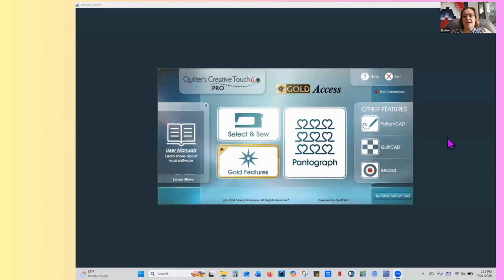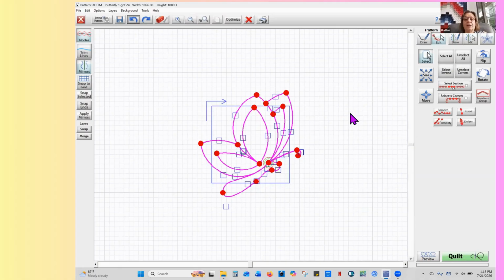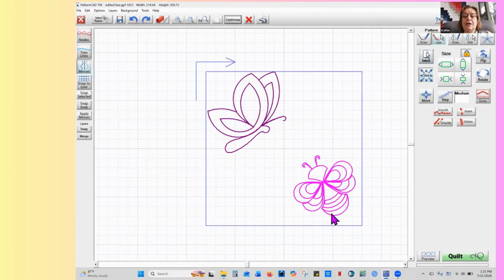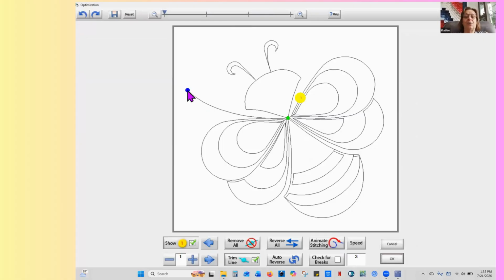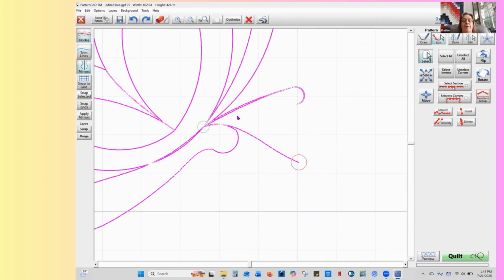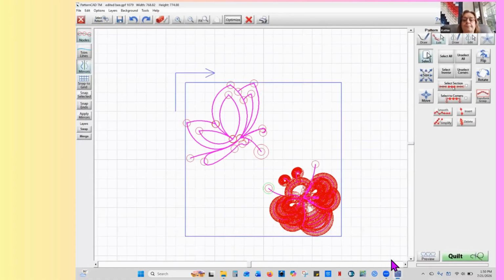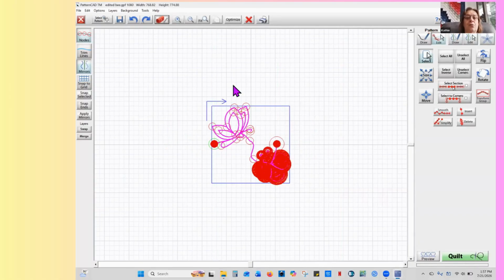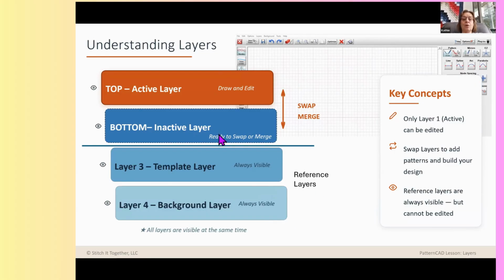QCT 6 Training: Pattern CAD Tutorial Part 2: Using Layers to Import Patterns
All about layers in QCT Pattern CAD, QuiltPath, and QuiltMagine. In this section, import several different patterns to make a new pantograph while learning all about the different layers in Pattern CAD. Also, how to import a picture and trace over the top Or import a picture and make a new design.